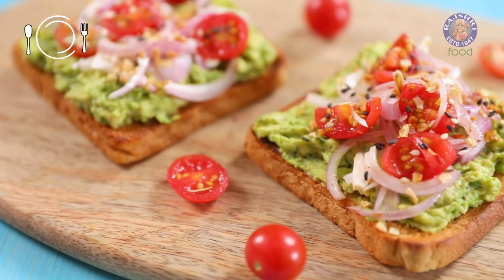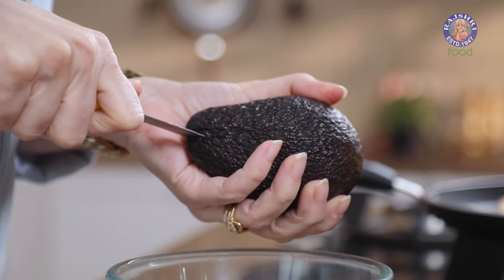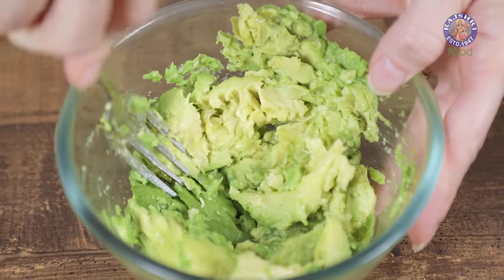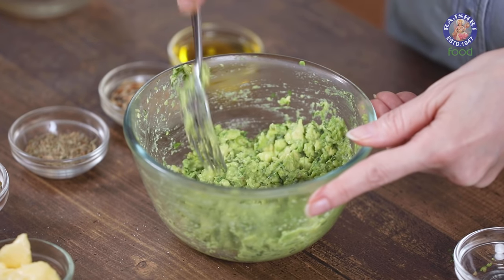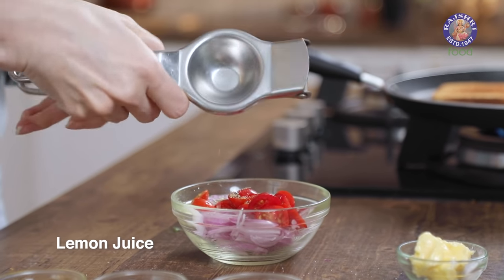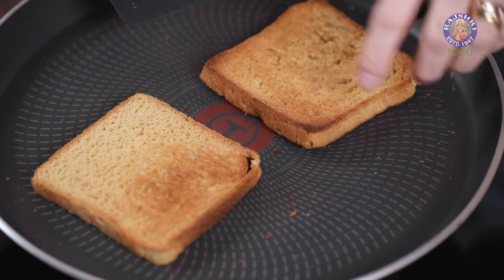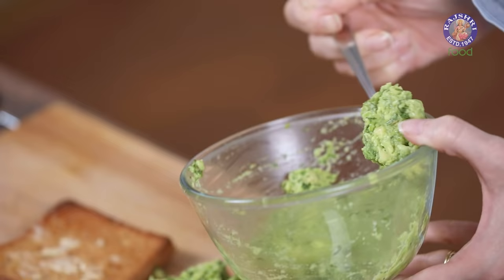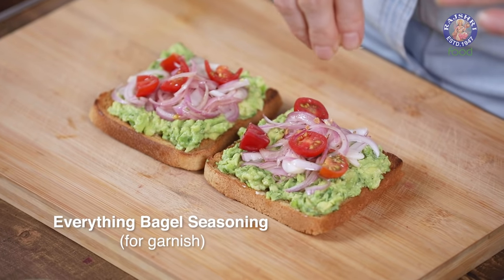Avocado Toast Recipe | Healthy & Quick Breakfast | Brown Bread Toast Ideas | Easy Toasties | Ruchi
Avocado Toast Using Brown Bread | Tasty Toasties | Avocado Toast Indian Style | अवोकेडो टोस्ट | Avocado Toast For Breakfast | Avocado Toast Without Eggs | Avocado and Bread Recipes | Student Friendly Recipes | Recipes for Hostel Students Indian | College Student Recipes Healthy | Recipes For Breakfast Before Exams | Brain-Boosting Foods | Breakfast to Carry While Travelling | Recipes for Working Moms | Avocado Recipes | Brown Bread Recipes | Onion Cherry Tomato Salads | Rajshri Food

Learn how to make Avocado Toast at home with our Chef Ruchi Bharani

Avocado Toast  Ingredients:

How To Make Avocado Toast
2 Brown Bread Slices
1 Ripe Avocado
1/2 Lemon Juice
1 Green Chilli (sliced)

How To Make Onion Salad
1 Onion (sliced)
5 - 6 Cherry Tomatoes (chopped)
Dry Oregano
Lemon Juice
1 tsp Olive Oil

Butter
Everything Bagel Seasoning (for garnishing)

About Avocado Toast
Avocados are a native fruit of the Americas with their likely origin being Central Mexico.[1] The trees and fruit have been cultivated by pre-Columbian civilizations from South Central Mexico for nearly 9,000 years.As such, sliced or mashed avocado has been eaten on some sort of bread, flatbread, or tortilla (often heated or toasted) since humans first started consuming avocados, and before any documented or written history. In some countries in the Americas, avocado toast for breakfast has been such a staple in the diet that there is no documentation, nor was there a reason to document (such as in a recipe) such a basic, simple spread on toast.

Avocado toast is a type of open sandwich consisting of toast with mashed avocado, and usually salt, black pepper, and sometimes citrus juice. Ingredients added to enhance the flavor include olive oil, hummus, red pepper flakes, feta, dukkah and tomato. Variations include avocado on sweet potato toast, avocado and Vegemite toast, French toast with avocado and Parmesan, avocado and baked beans on toast, and avocado and feta smash on toasted rye. Another common variation is toast with smashed avocados, and other toppings, often including hot sauce. |